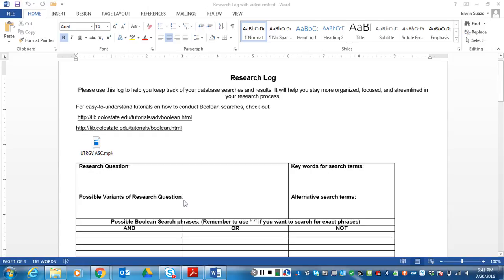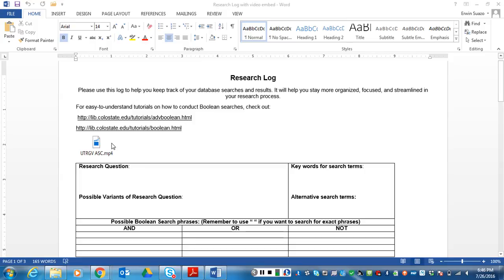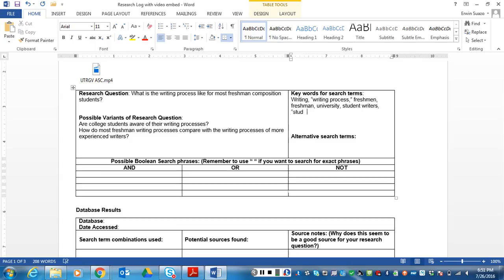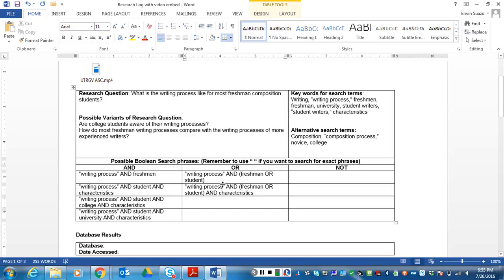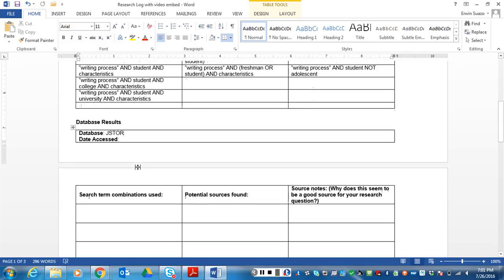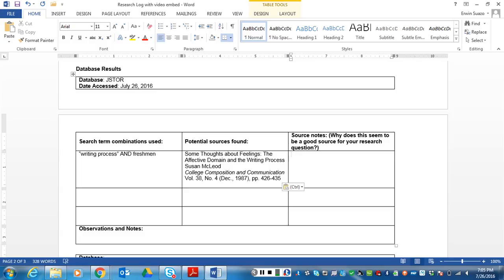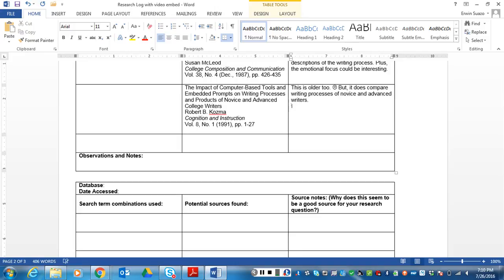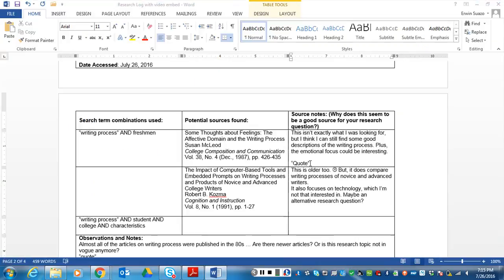How to Use the Research Log